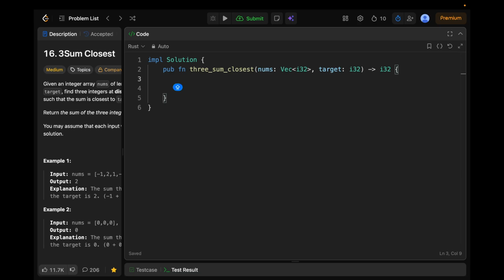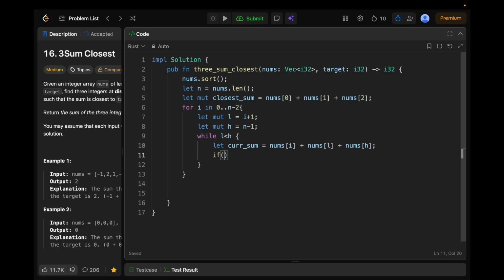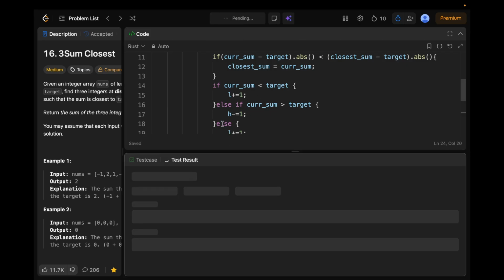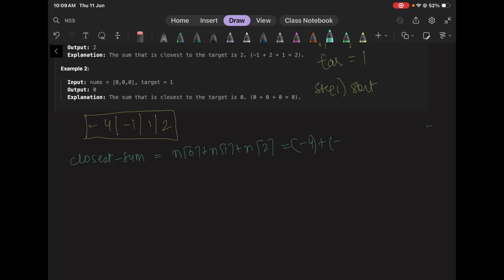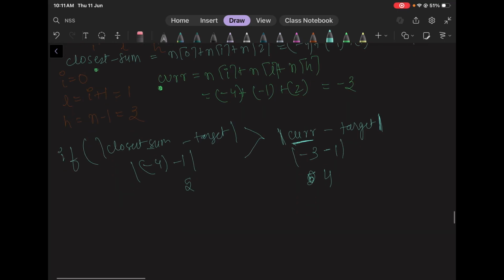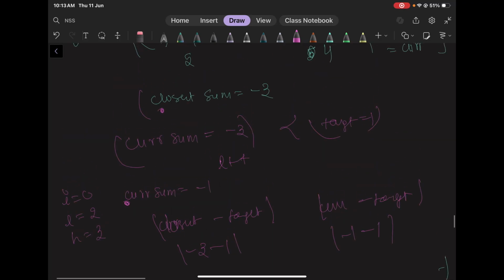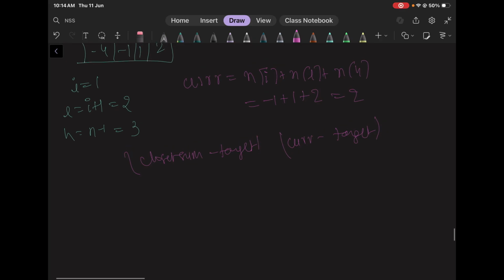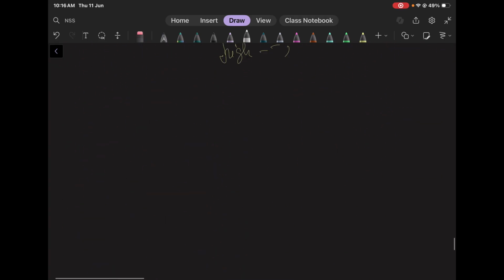LeetCode 16. 3Sum Closest | Rust Solution Explained